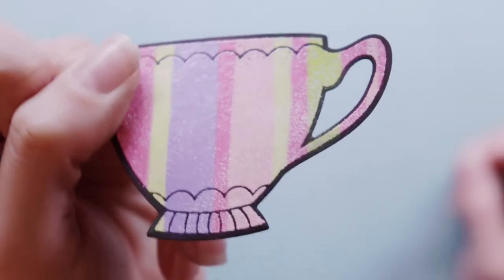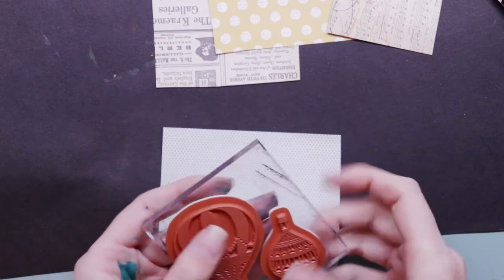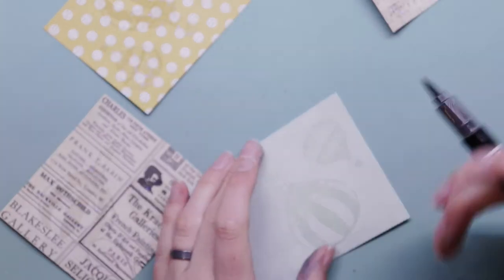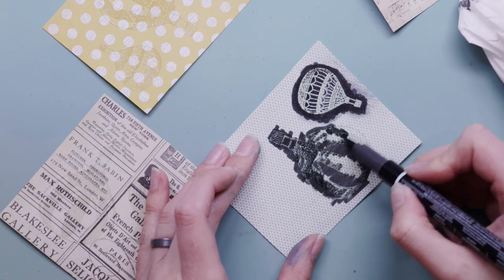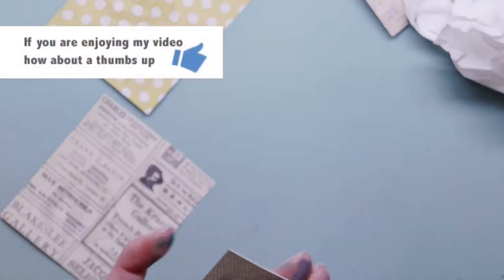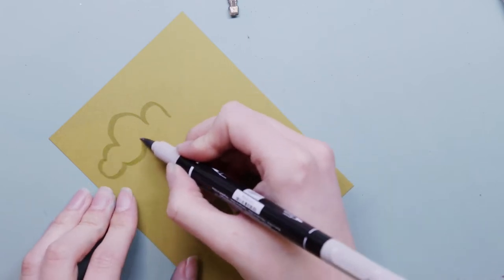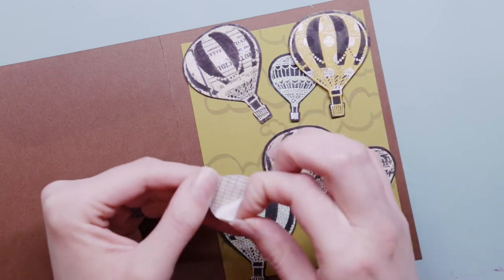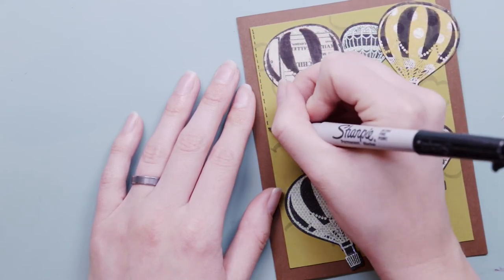Clear Emboss Pattern Paper | Tea Time With Tarryn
This is a very cool looking technique which involves clear emboss powder, pattern or color paper and black markers. It makes for such a cool effect! I had fun putting these together in a cute little "Thank You" card I made.

You might also like:
4 Really Quick and Easy DIY Watercolour Greeting Cards"